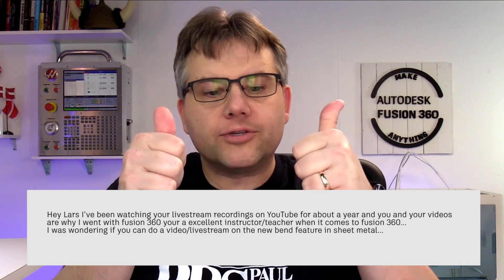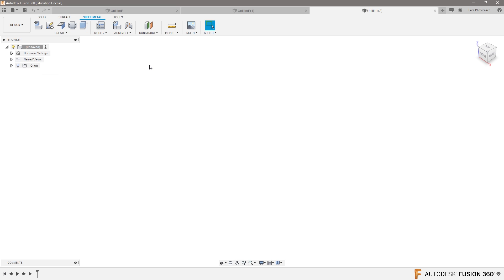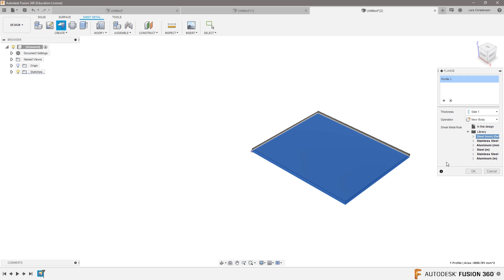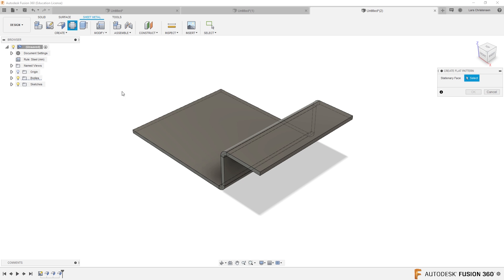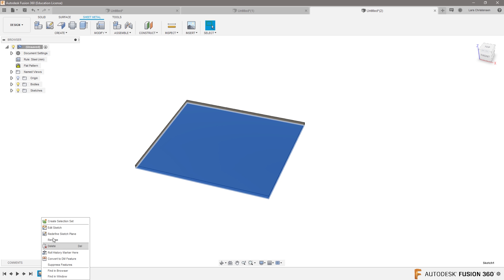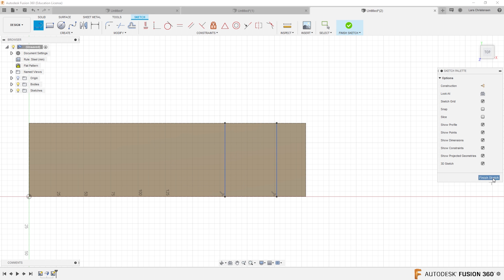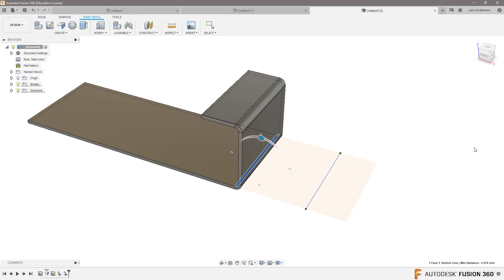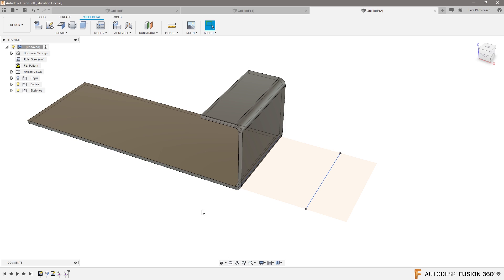Fusion 360 — SheetMetals New Bend Feature — Ask LarsLive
The SheetMetal New Bend Feature is a snippet of Sunday's Ask LarsLive.